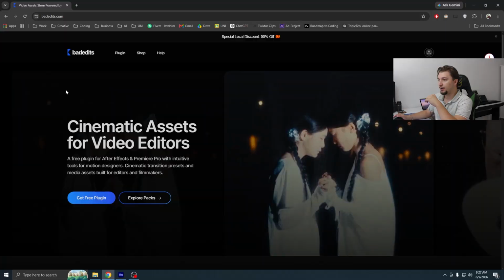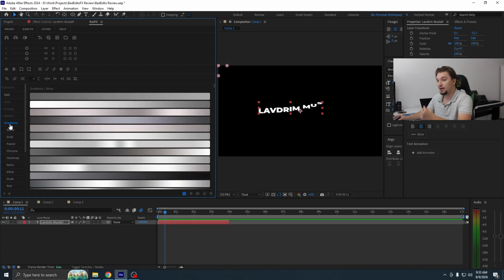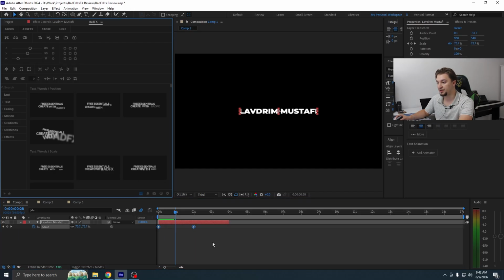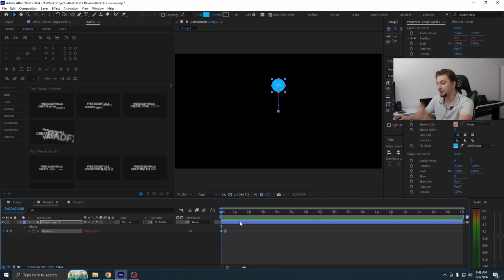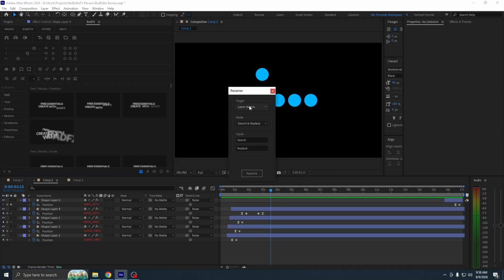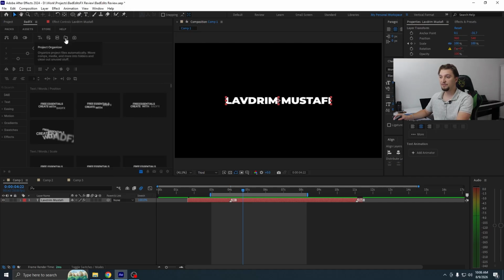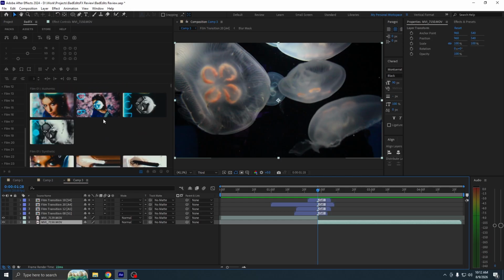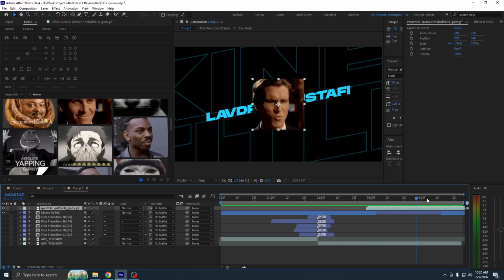The New Free AE Plugin You're Missing Out On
Thanks to the BadEdits Team for the opportunity to check out their packs, I found great value in them.